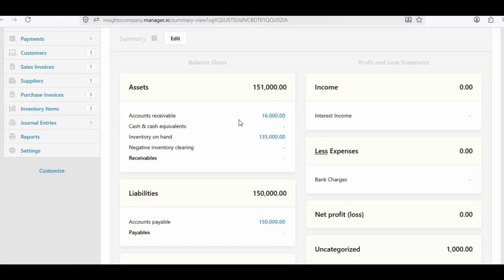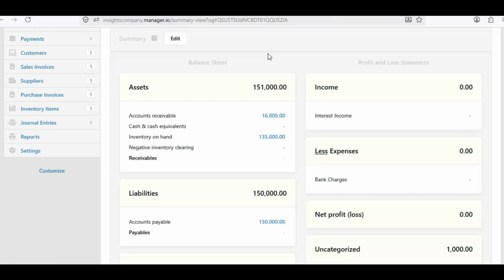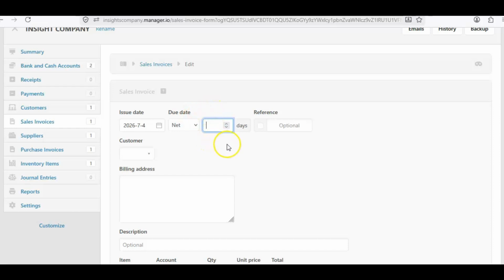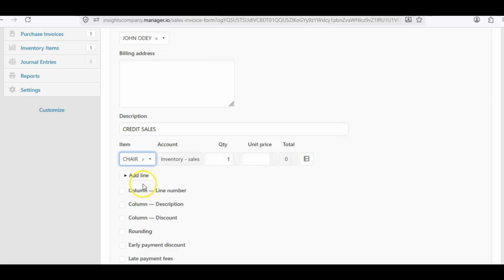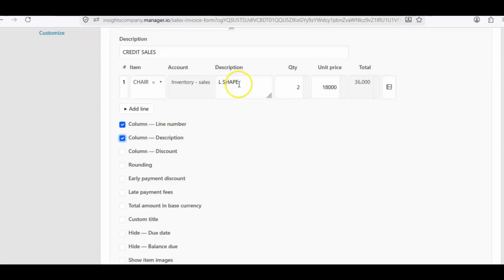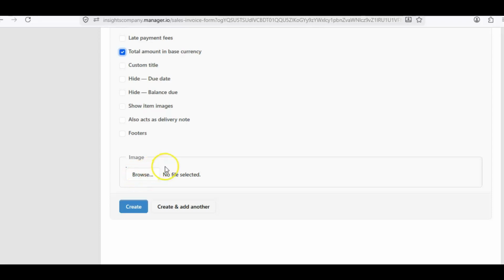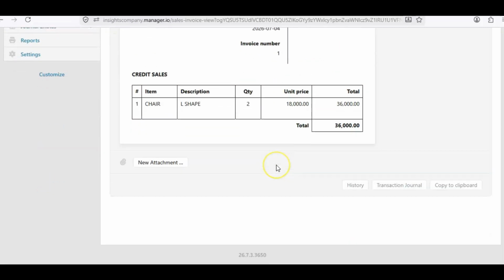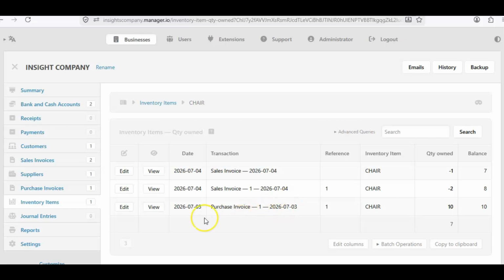Manger.io Tutorial 7- How to Enter Sales Invoice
Learn how to enter a Sales Invoice in Manager.io with this simple step-by-step tutorial.

In Manager.io Tutorial 7, you will learn how to create and send sales invoices, select customers, add inventory items or services, enter invoice dates, payment terms, quantities, prices, and taxes. You will also see how sales invoices help you track customer balances, income, accounts receivable, and unpaid payments accurately.

This tutorial is ideal for beginners, small business owners, students, bookkeepers, and anyone learning how to use Manager.io accounting software for daily business transactions.